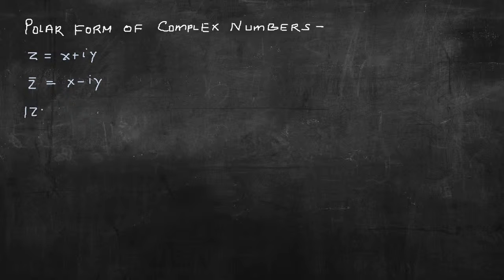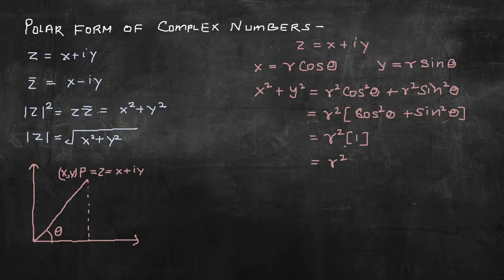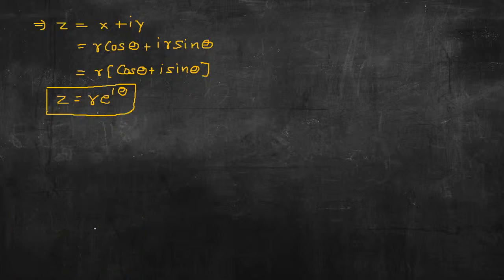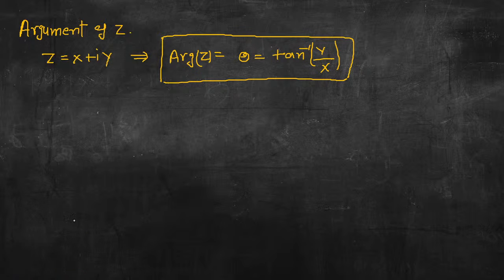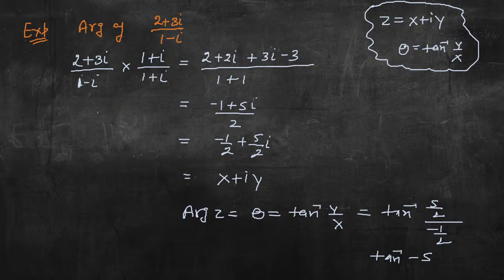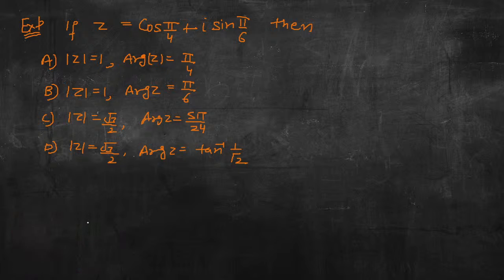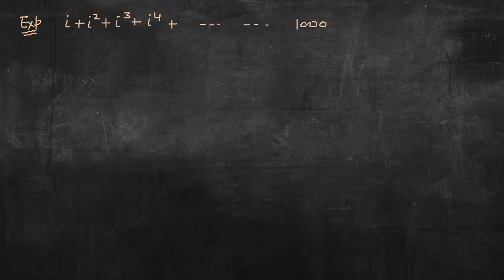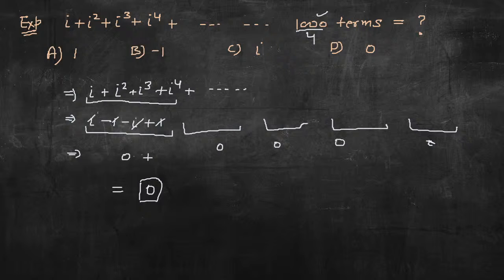Polar Form of Complex Number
Guru Kashi University , GKU, Talwandi sabo